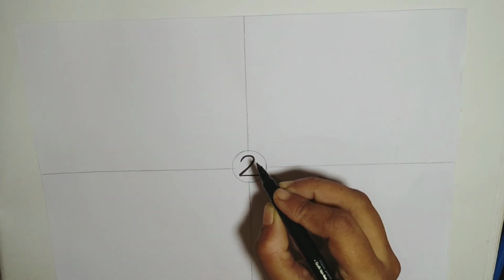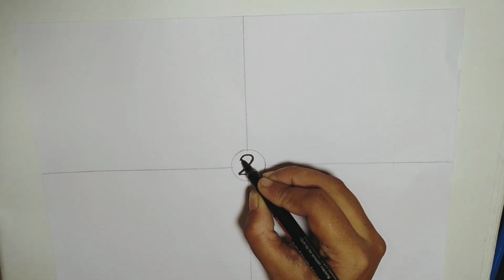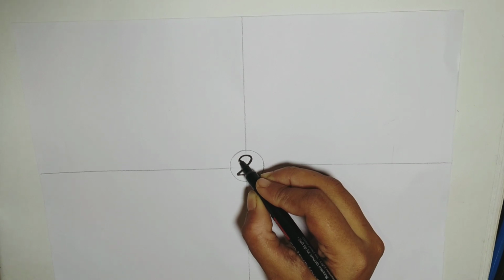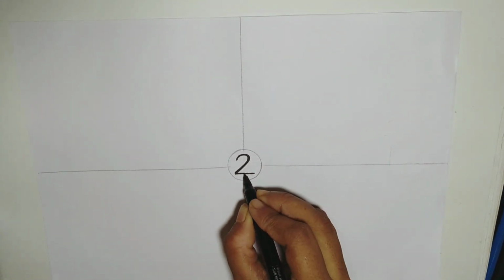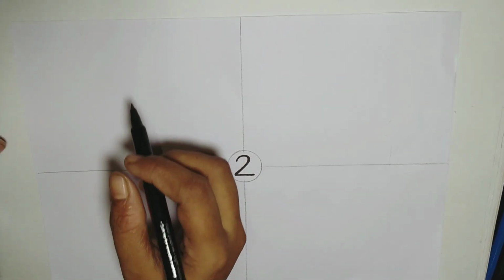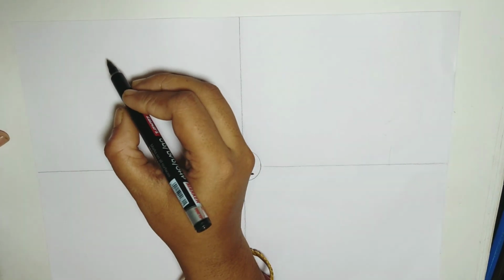Drawing for beginners using No. Of 2 | chitrakala Art and Craft